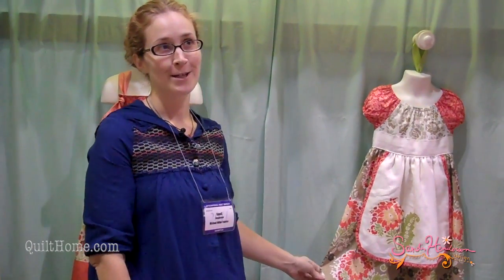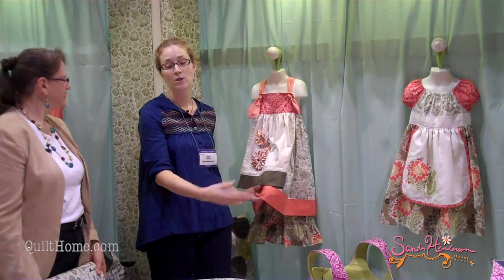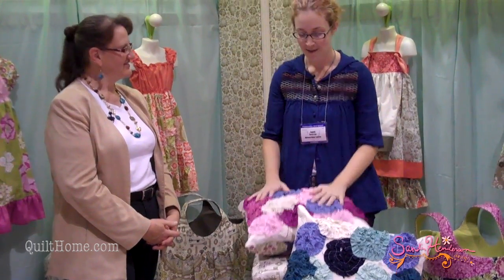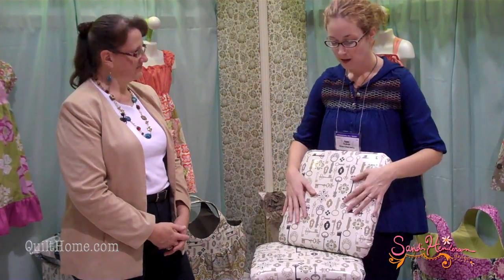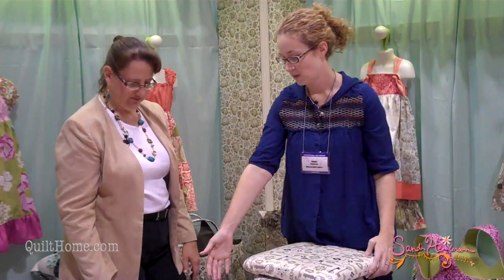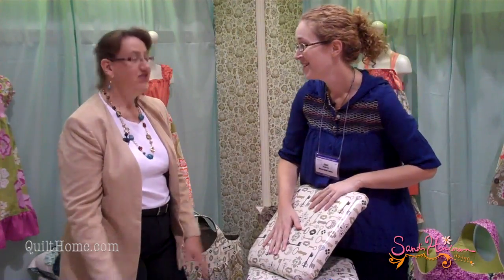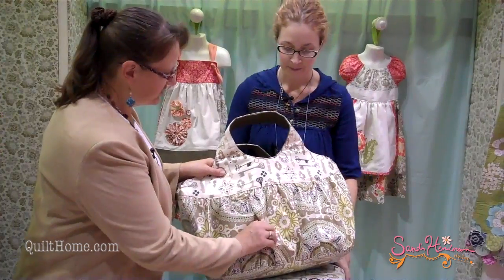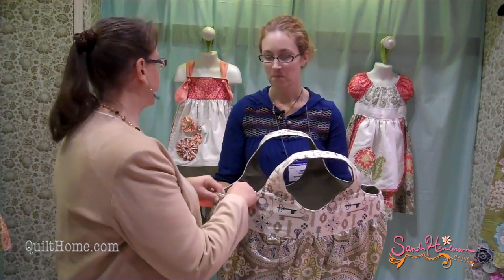Sandi Henderson - Secret Garden Laminates & Co-ordinating Solids - QuiltHome.com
Sandi Henderson shares with Head Angel Heidi her Secret Garden Laminates and co-ordinating cotton solids - also a great no-sew project idea using laminates!

Fall Quilt Market 2011 - Houston, Texas